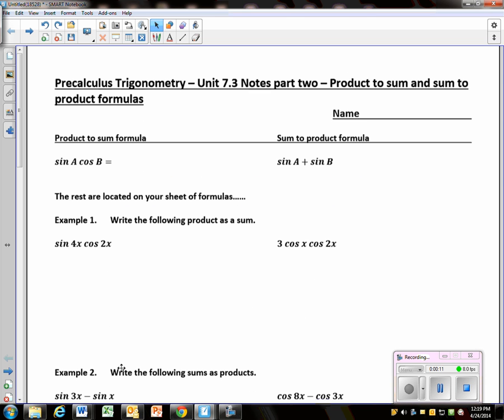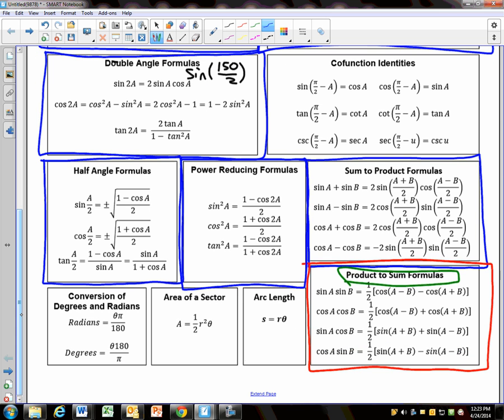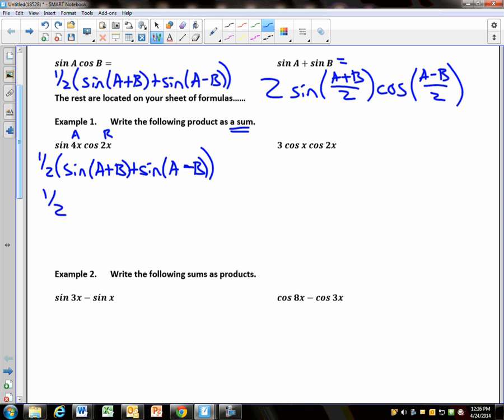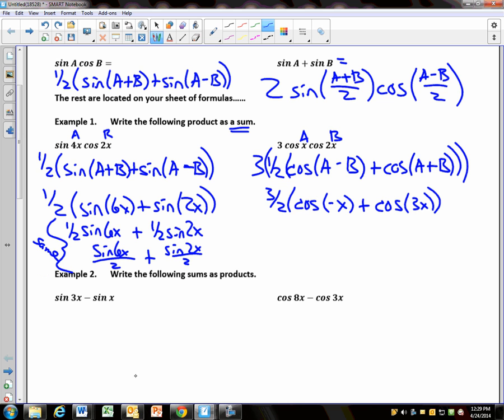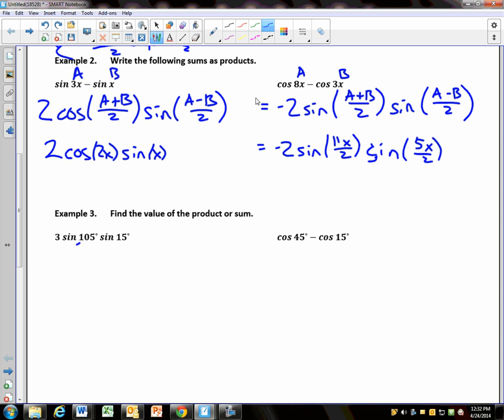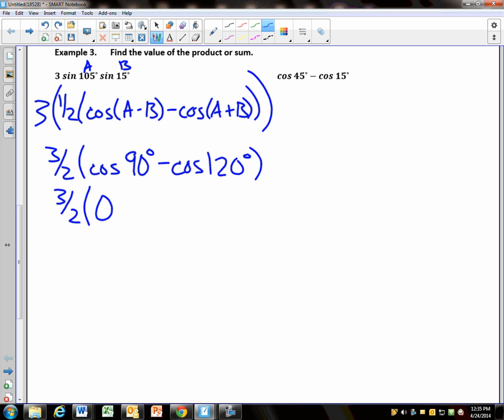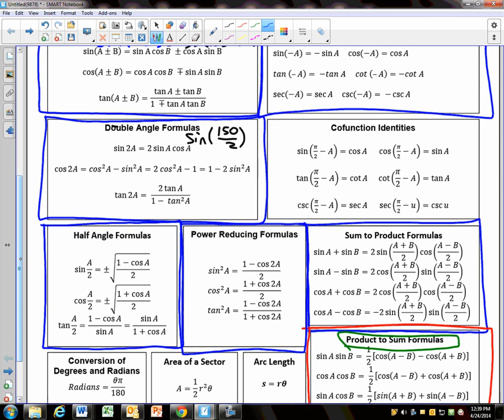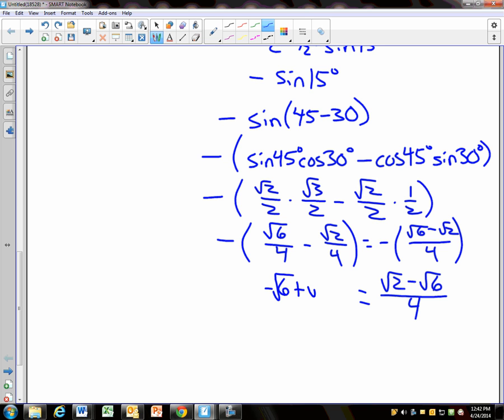Precalculus Unit 7.3 Notes Sum to Product Formulas Trigonometry 2014